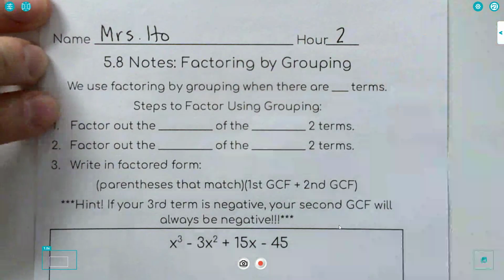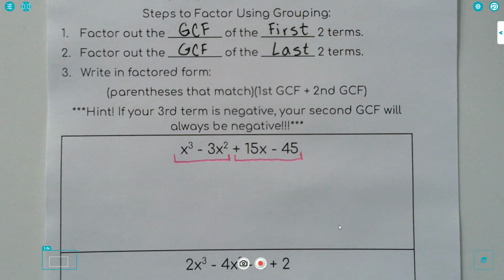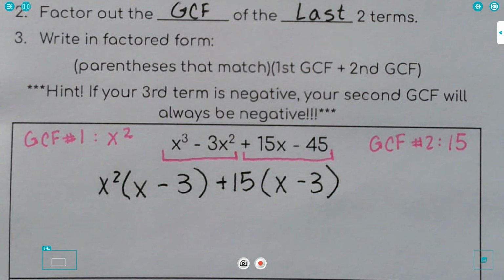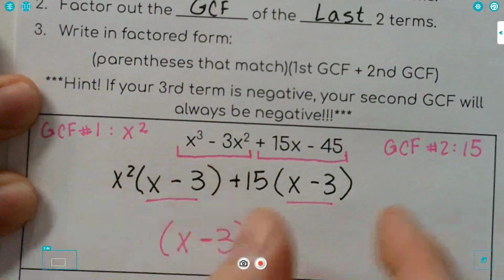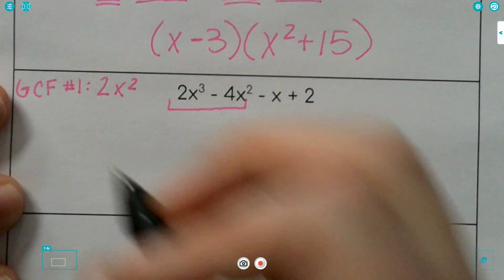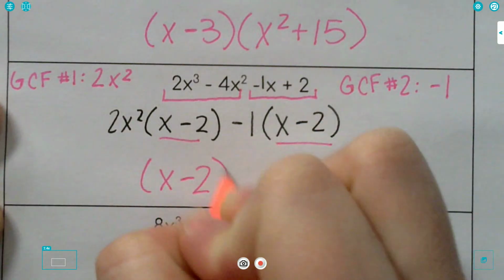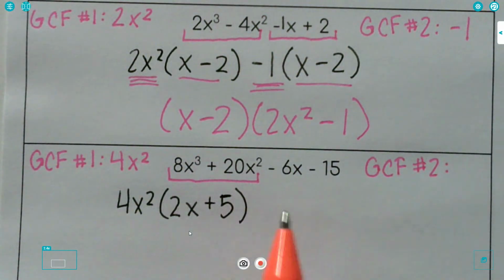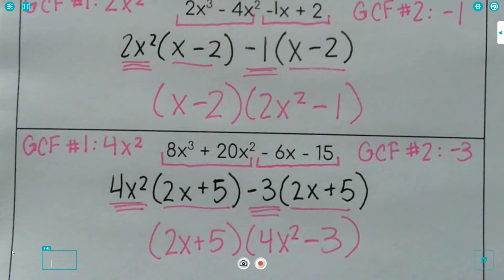5.8 Notes Video- Factoring by Grouping